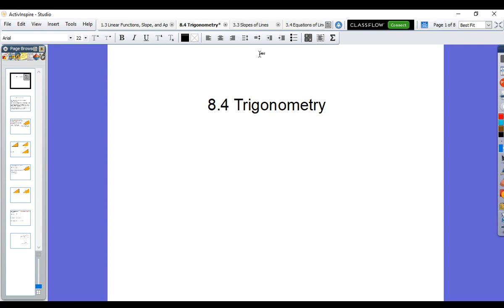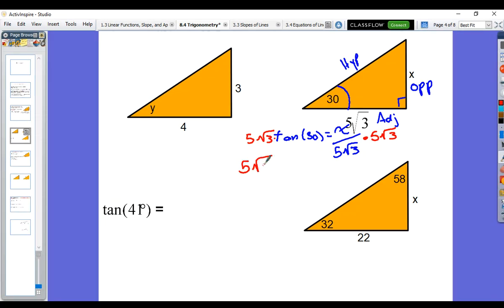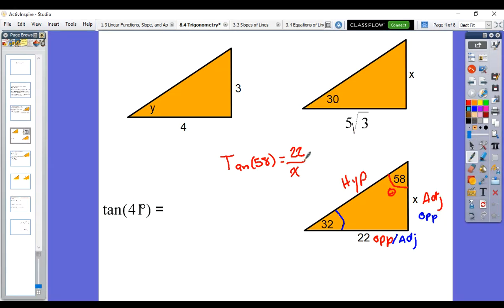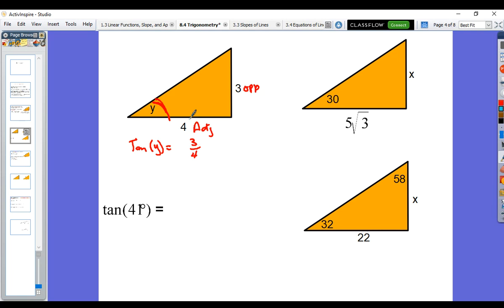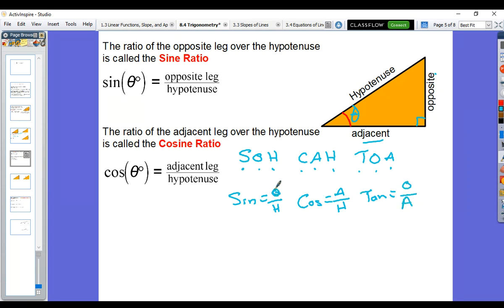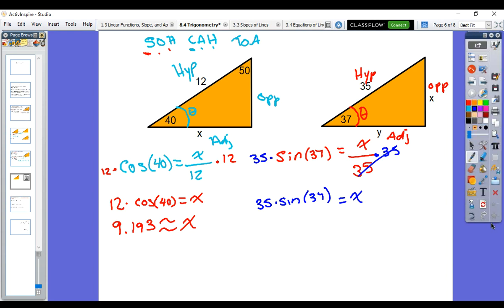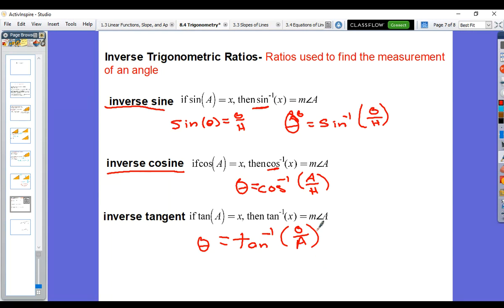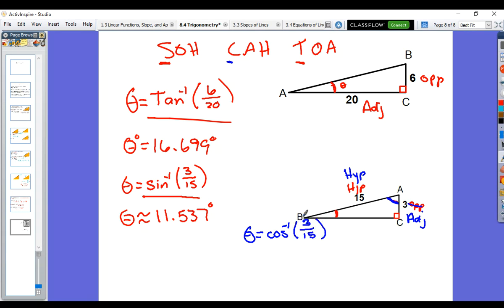8.4 Trigonometry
8.4 Trigonometry